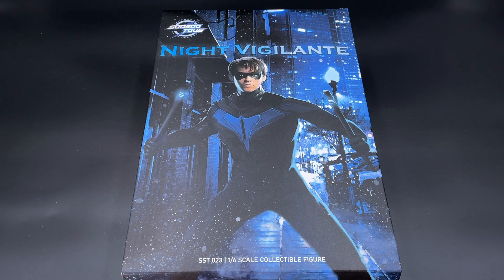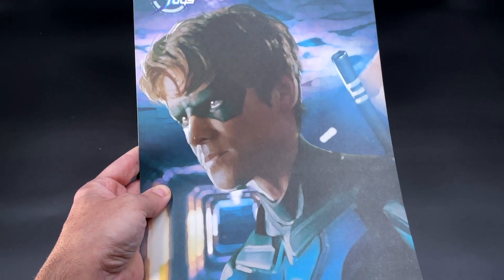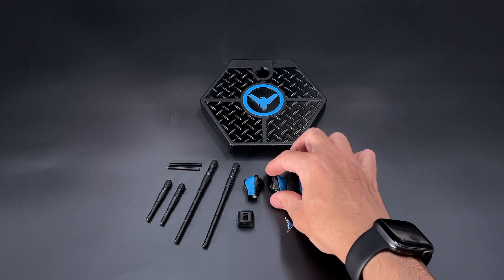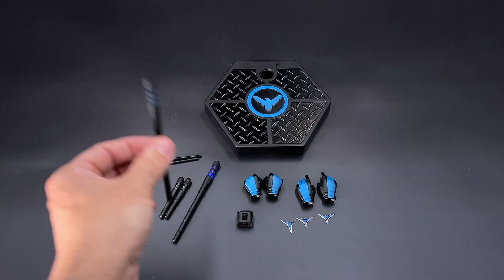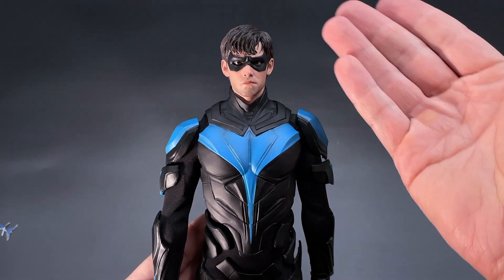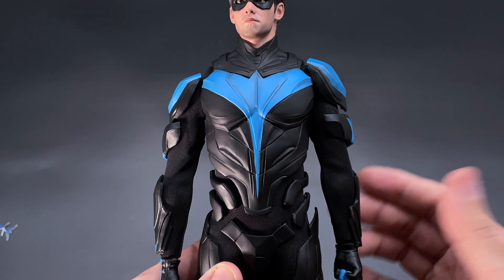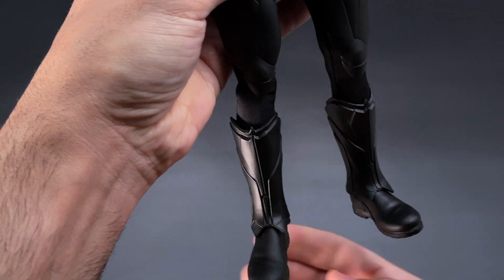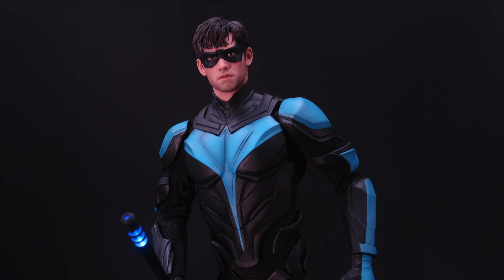Nightwing Titans Soosoo Toys Night Vigilante 1/6 Scale Figure Unboxing and Review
If you are considering buying this figure, do it so having full knowledge of the above mentioned details.